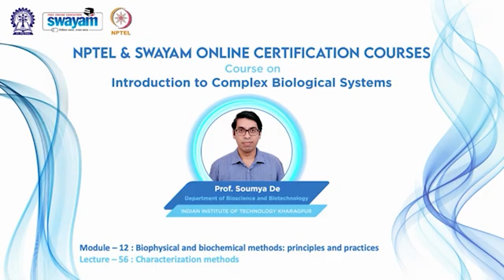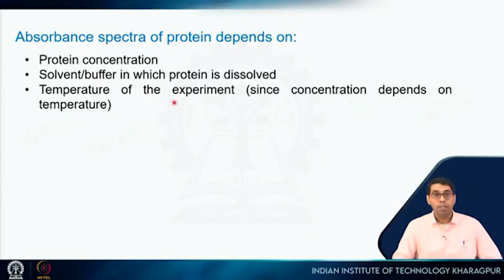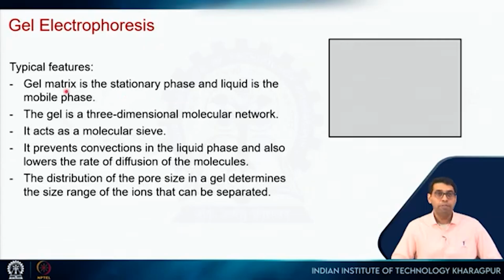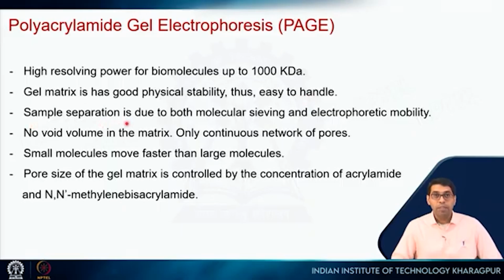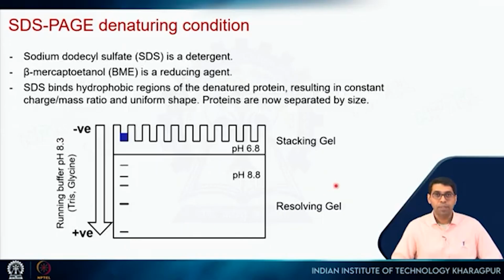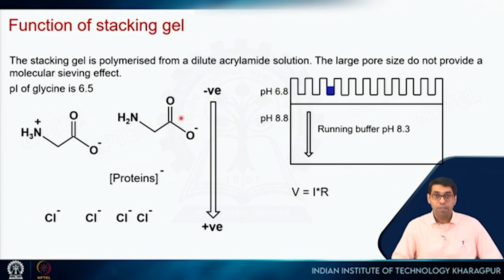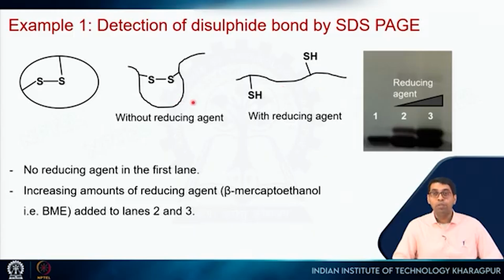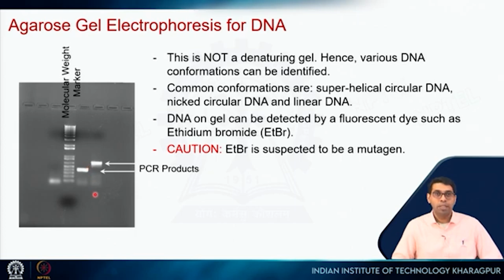Characterization methods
Subject: Biotechnology and Biochemical Engineering
Course Name: Introduction to Complex Biological Systems
Name of Presenter: Prof. Soumya De, Prof. Dibyendu Samanta